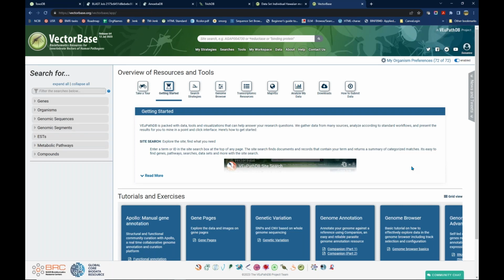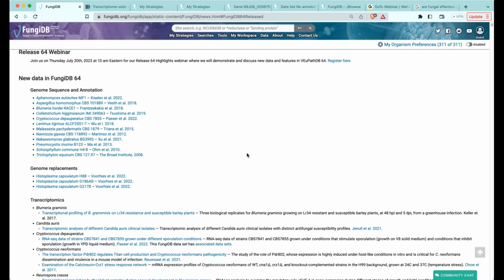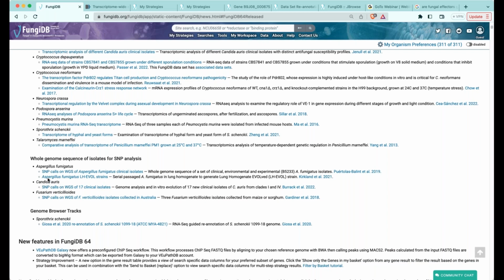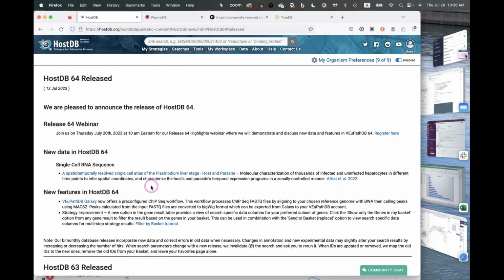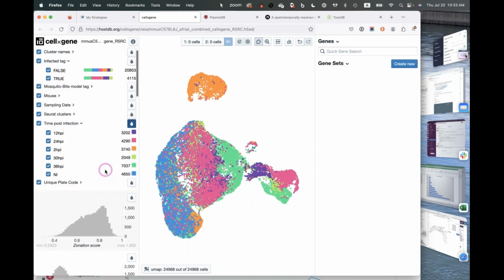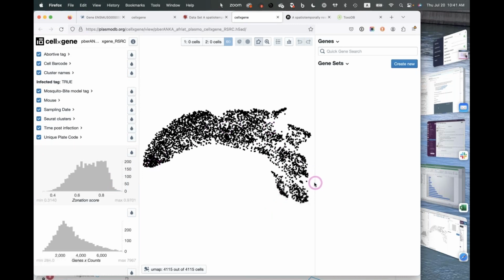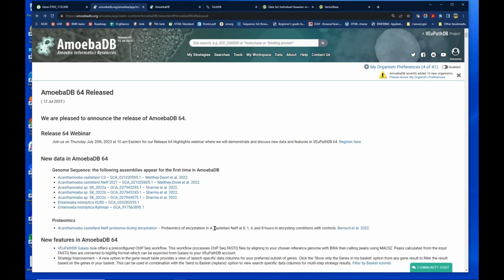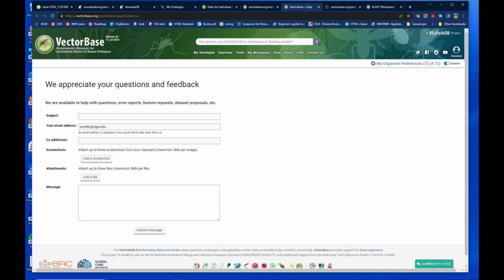VEuPathDB Release 64 Webinar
In this video we describe the new data and features in VEuPathDB Release 64.  Specific demonstrations in this video include (start), FungiDB Overview (7:15), and Single Cell RNA Seq (19:00).